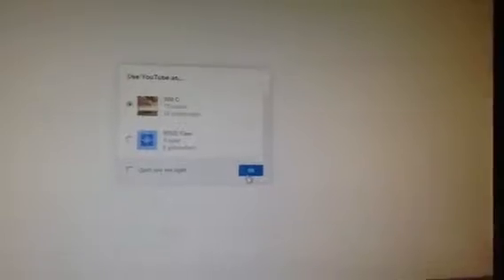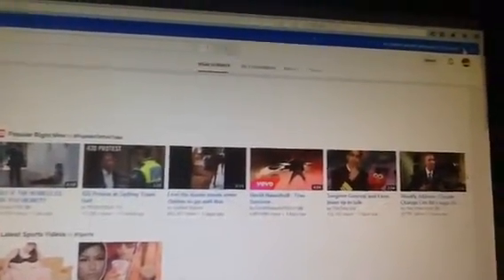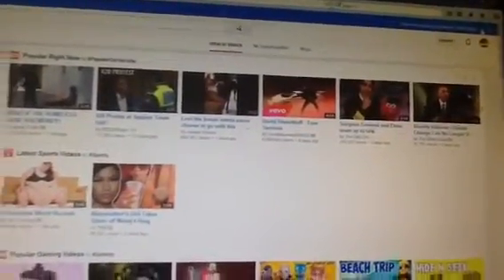How to edit your videos